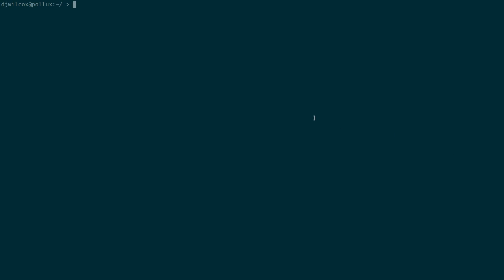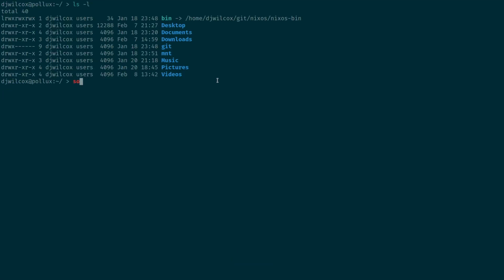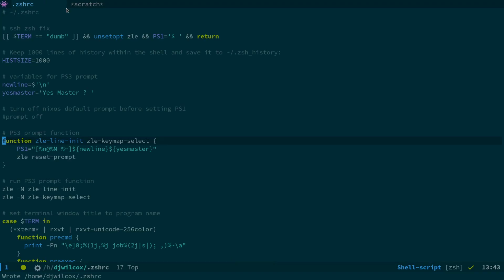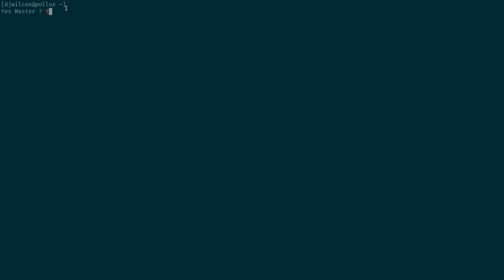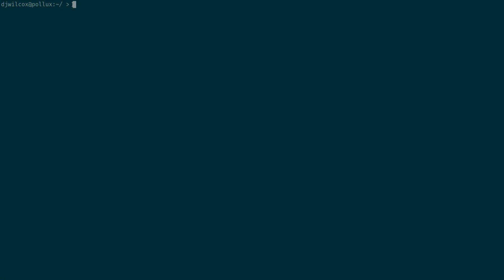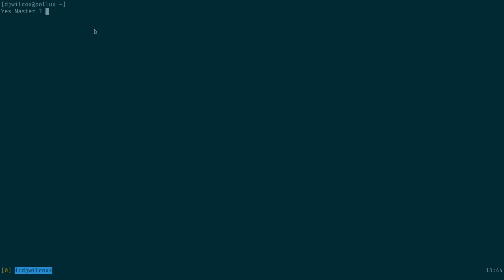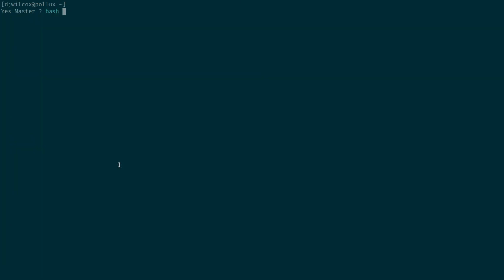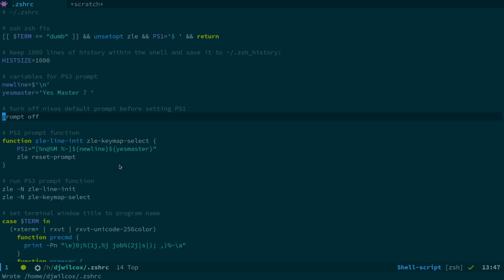Nixos override the default zsh prompt with prompt off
To override the nixos zsh default prompt you need to add the following code to your ~/.zshrc file before setting your PS1 prompt

prompt off

Note you might not be able to see the issue on the video where the prompt uses the default prompt before switching to the new version but it does happen